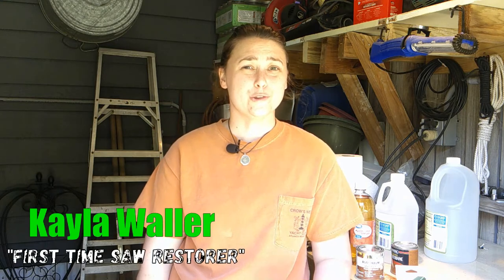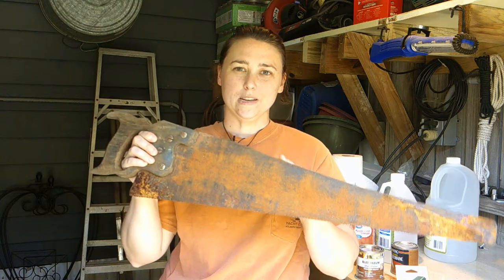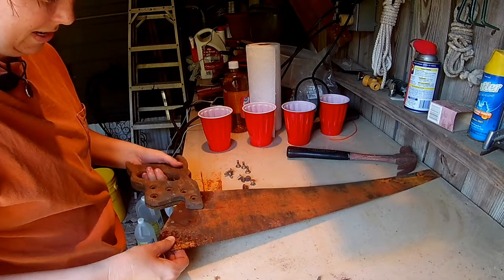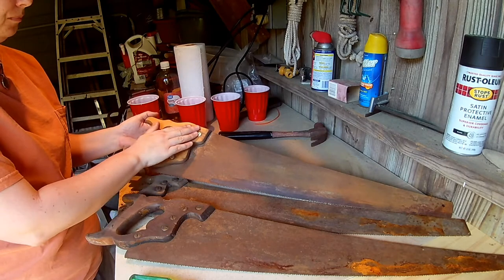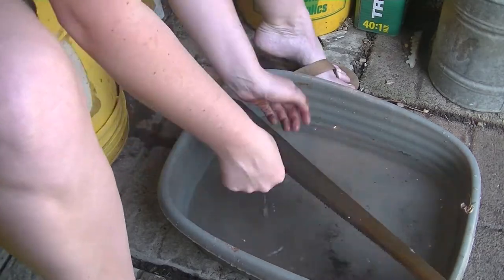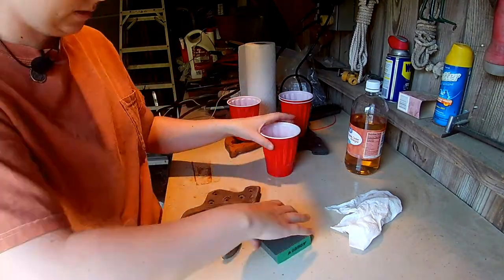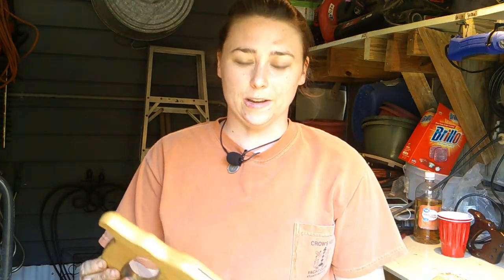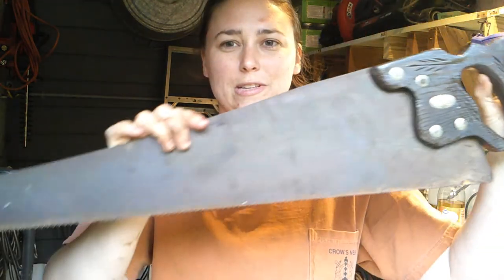Reviving Forgotten Tools: Hand Saw Restoration Extravaganza!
In this captivating video, join us on a journey to breathe new life into forgotten treasures as we restore not one, but four hand saws to their former glory. Inspired by the desire to resurrect these valuable tools for future projects, we take you through a step-by-step process of bringing back the luster and functionality of these vintage gems.  Armed with nothing but determination and a few essential tools, our restoration journey showcases the power of soaking and scrubbing, transforming these neglected hand saws into reliable companions for your woodworking adventures.  Don't miss out on this satisfying and educational experience - hit play now and let the restoration journey begin!

Special shout out to the WA Assistant Joe Bob Huckleberry for helping!

To check out the restoration of the Cast Iron Skillet we did, here is the link.

Conlee, John. The Carpenter. JohnConlee. iTunes, Nov 8 2003.

Special shout out to Dan Drnach for the intro music! You can check out his music on YouTube and Spotify.

Did you enjoy this Adventures video? Then check out the other videos on our page. Hope y'all come back real soon to check out more videos!